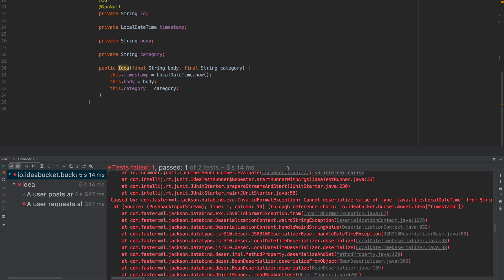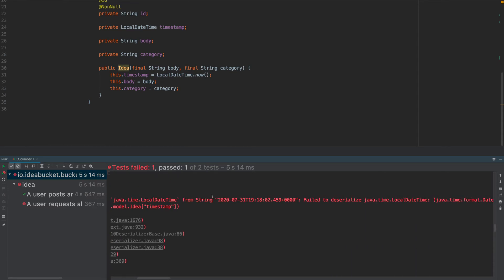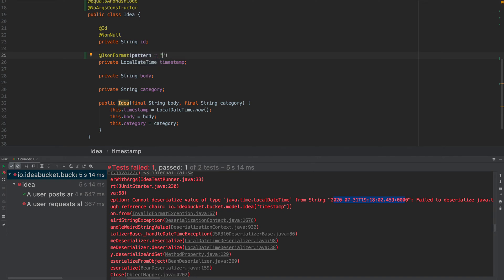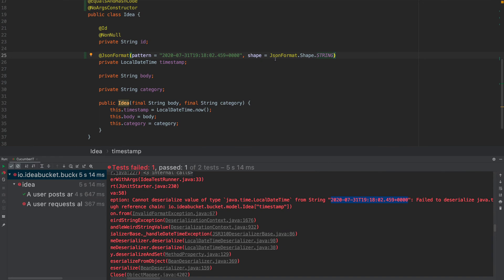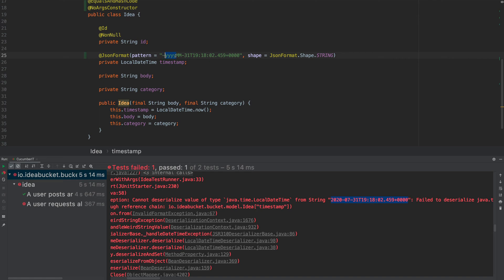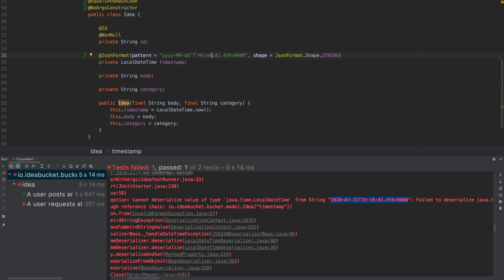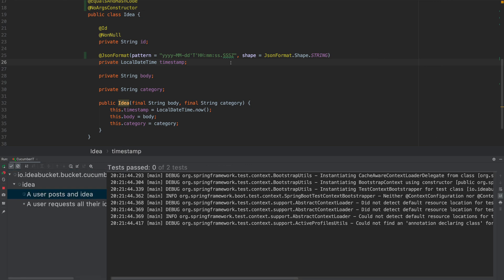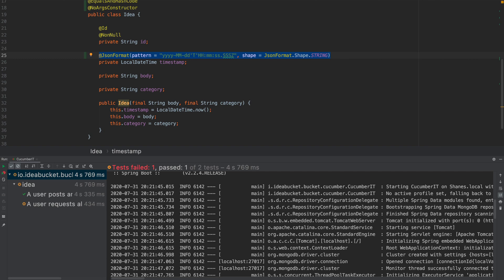Quick Fix: JSON parse error: Cannot deserialize value of type `java.time.LocalDateTime`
In this video, we go through solving this rather annoying Java Jackson Deserialization error:

JSON parse error: Cannot deserialize value of type `java.time.LocalDateTime`

This is the JsonFormat pattern that you will most likely need: "yyyy-MM-dd'T'HH:mm:ss.SSSZ"